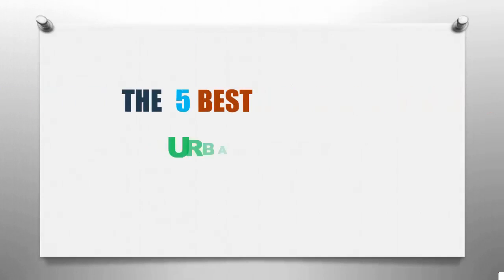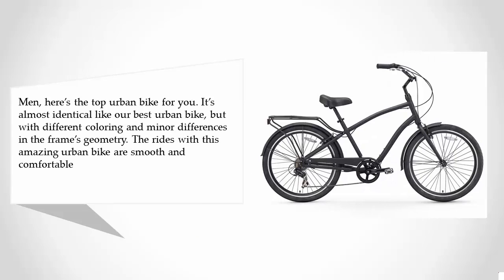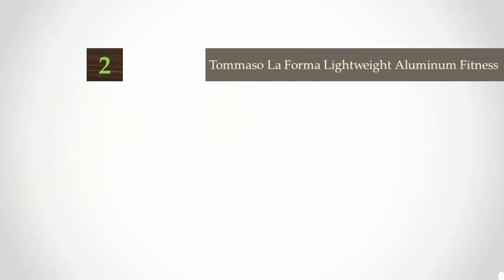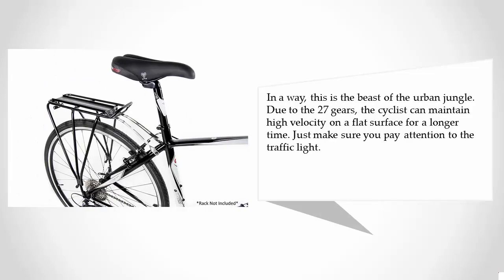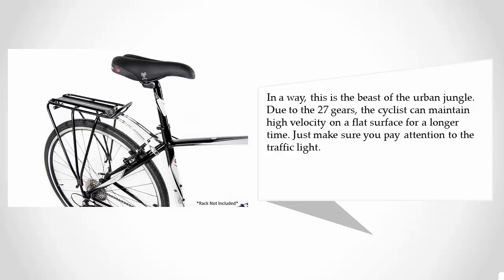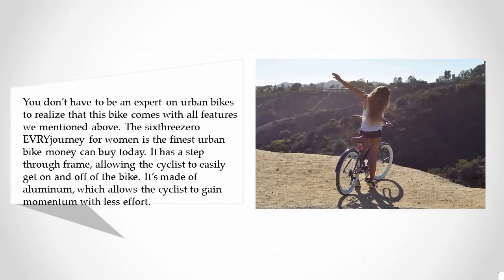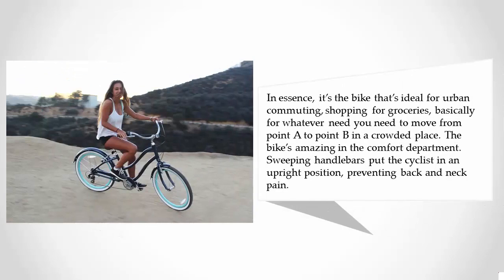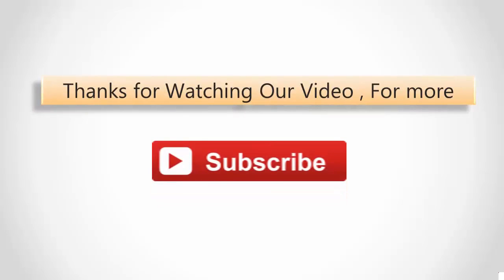Reviews: Best Urban Bike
Are you looking for the best Best Urban Bike. We spent hours to find out the Best Urban Bike for you and create a review video. In this video review you will find the top products list, what is the feature of these products and why you should buy it.